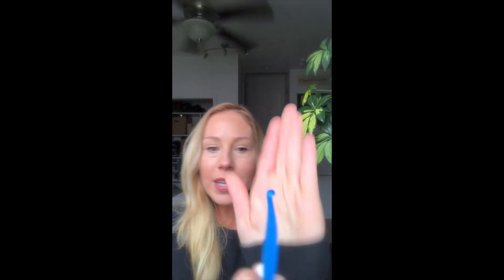I Got Braces! Invisalign/Sure Smile/Clear Aligners REVIEW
My new vlog! I'm still going to be working out some kinks and getting better with editing but I've finally decided to just go for it. This first vlog is my review of Sure Smile.